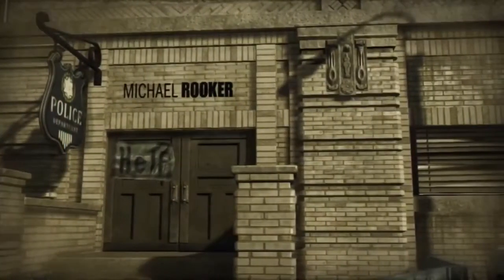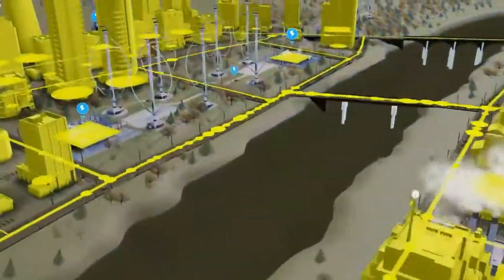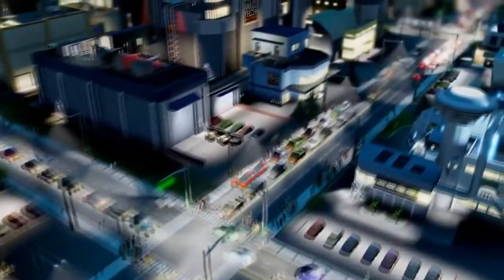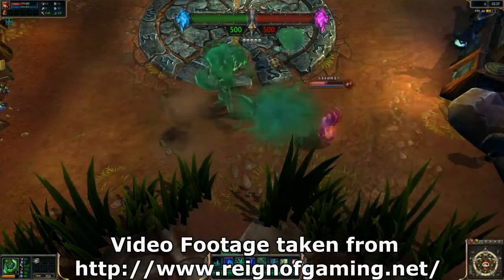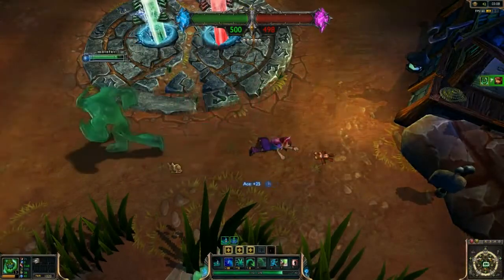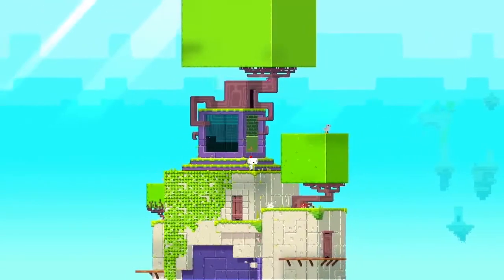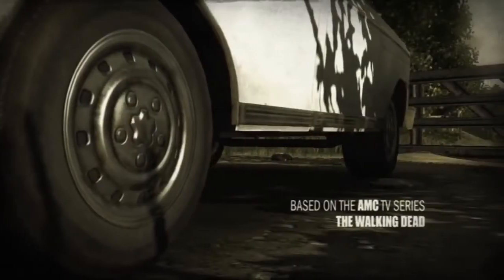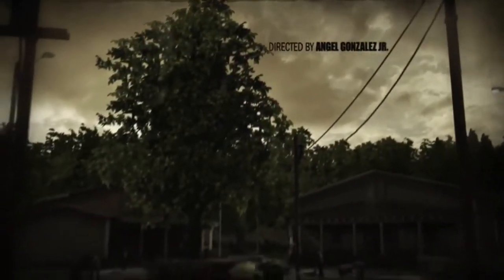The Recap - 03/18/13 'EA and Maxis sweeten the deal with free game offer!'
Welcome to another Recap episode where we go over the days biggest headlines, making sure that you're caught up in all things video games.

Fed up with SimCity? EA offers classic SimCity 4 (and 7 other PC games) for free as an apology

League of Legends: Zac's blobby abilities revealed

Fez brings its mind-bending puzzle-platforming to Steam in May

The Walking Dead: Survival Instinct reviews absent as official launch trailer goes live